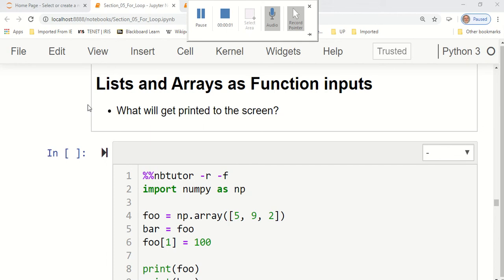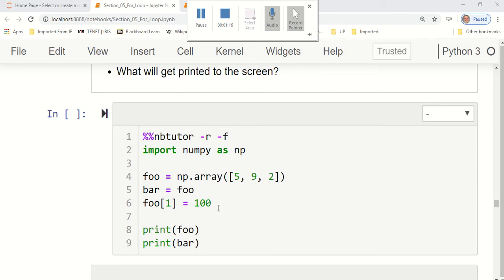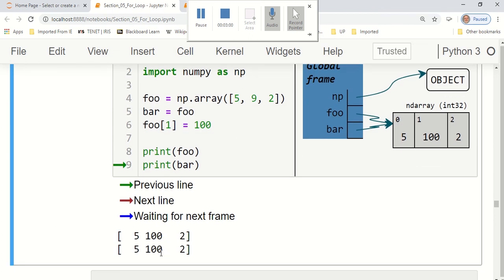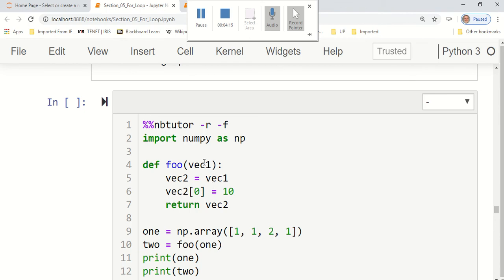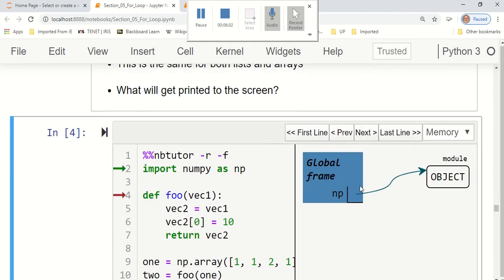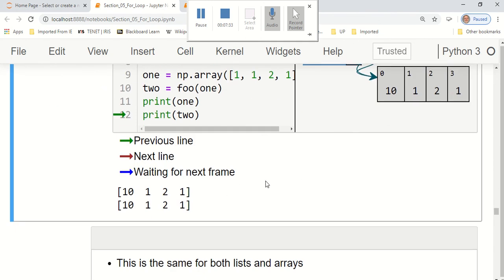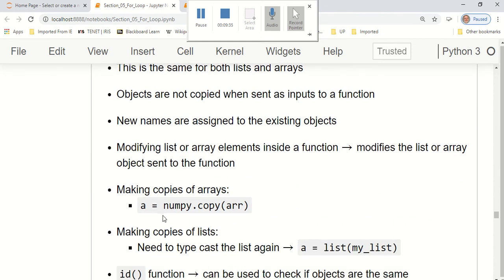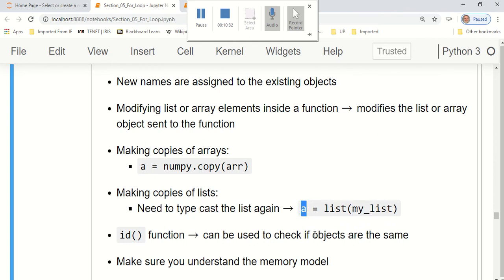Section 5 List and arrays as function inputs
Lists and arrays as fuction inputs; how to copy a list and an array